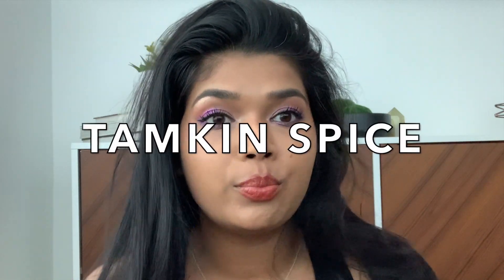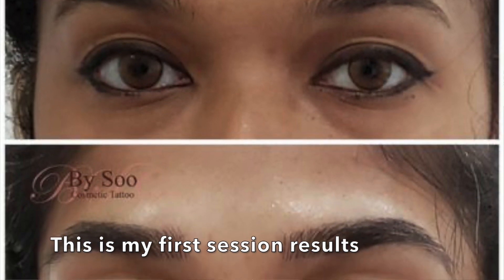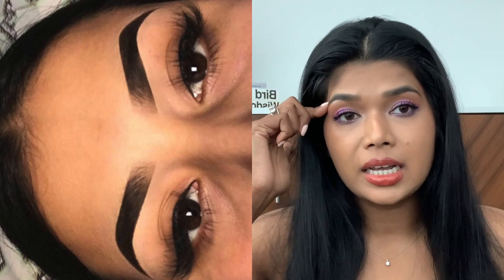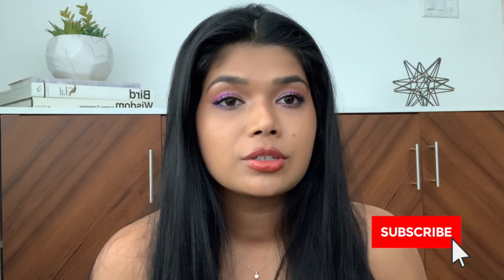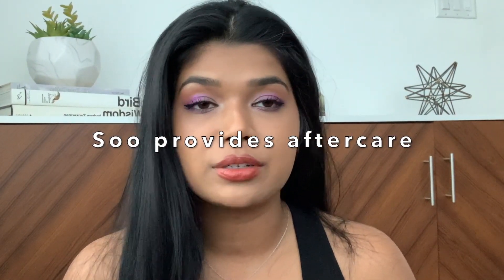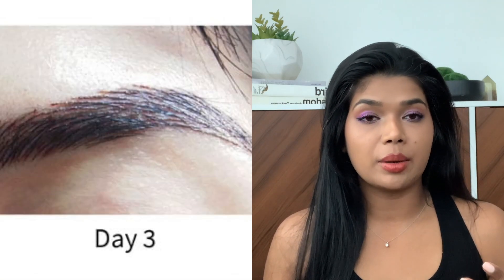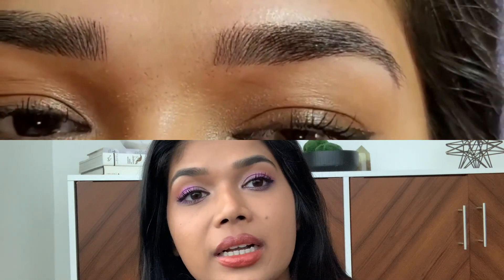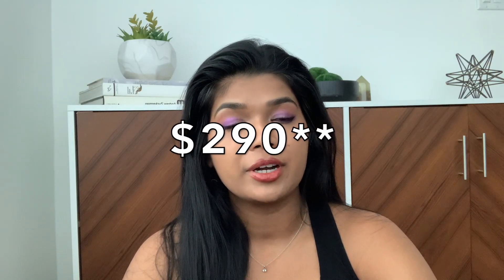Eyebrow Tattoo Microblading! Korean freehand process, experience, cost... worth it?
I talk about my eyebrow microblading experience, I will explain my experience how much I paid, and how much i love my results. If you're thinking og getting your eyebrows tattooed or microbladed watch this video for more information!
Brow Healing Salve
Extreme 5% numbing
My brows were done BY SOO COSMETIC TATTOO